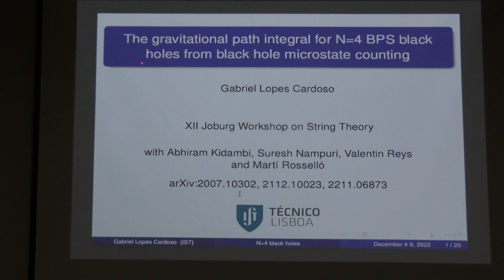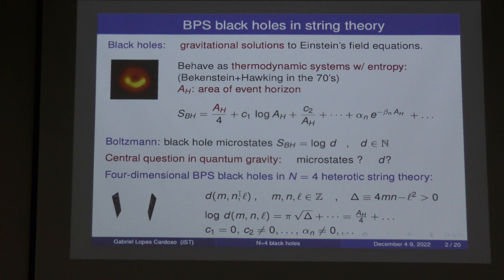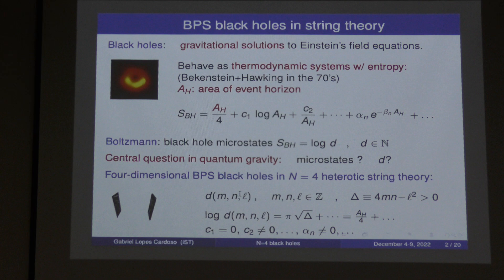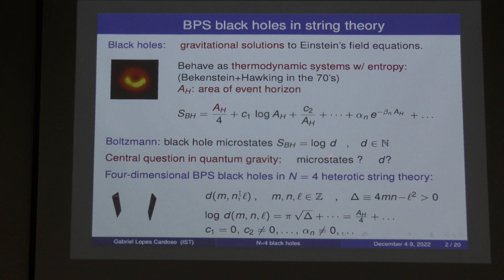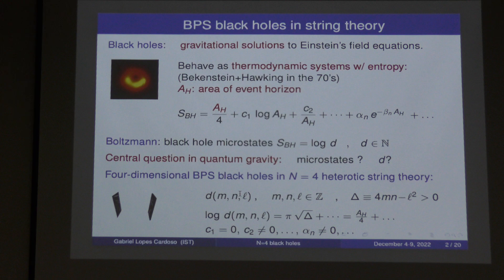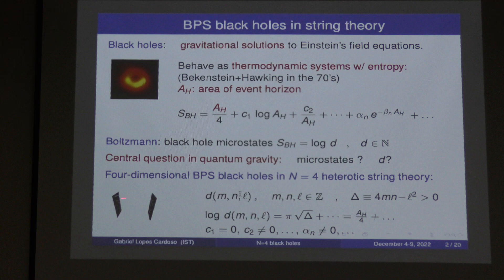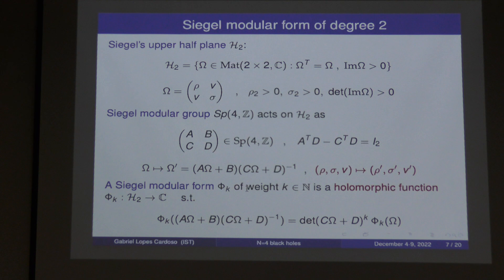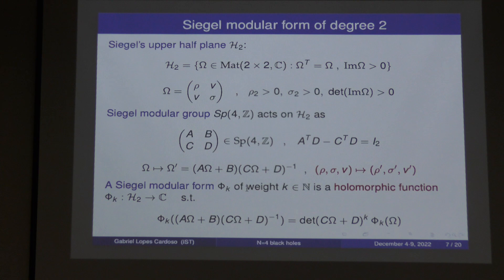Gabriel Lopes Cardoso, "The gravitational path integral from black hole microstate counting"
12th Joburg Workshop on String Theory, 6 December 2022

Full title: "The gravitational path integral for N = 4 BPS black holes from black hole microstate counting"

Abstract: The degeneracies of 1/4 BPS black holes in four-dimensional D=4 heterotic string theory are given in terms of the Fourier coefficients of the meromorphic Siegel modular form 1/Φ10. In the first part of this talk, we show how to obtain an exact expression for these degeneracies by using the symplectic symmetries of 1/Φ10 to construct a fine-grained Rademacher type expansion which expresses these BPS degeneracies as a regularized sum over residues of the poles of 1/Φ10. The construction uses two distinct SL(2,Z) subgroups of Sp(4,Z) which encode multiplier systems, Kloosterman sums and Eichler integrals appearing therein. We use the exact expression for the microscopic degeneracies of these single-centre black holes to improve on the existing formulation of the corresponding quantum entropy function obtained using supersymmetric localization. The result takes the form of a sum over Euclidean backgrounds including freely acting orbifolds of the Euclidean AdS2 × S2 attractor geometry. We further show how a rewriting of the degeneracy formula is amenable, at a semi-classical level, to a gravitational interpretation involving 2D supersymmetric wormholes. This alternative picture is useful to elucidate different aspects of the gravitational path integral capturing the microstate degeneracies. We also comment on the relation between the corresponding 1D holographic models.